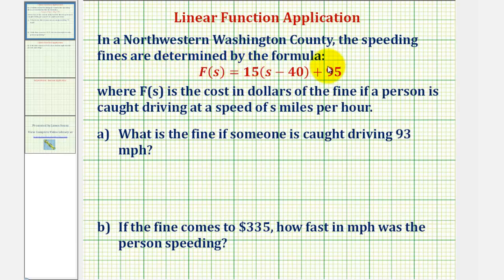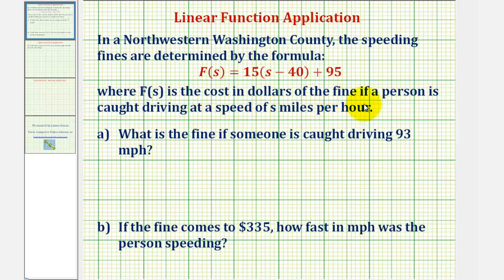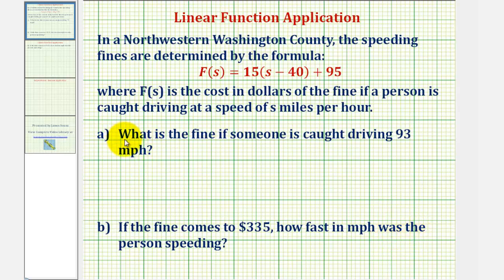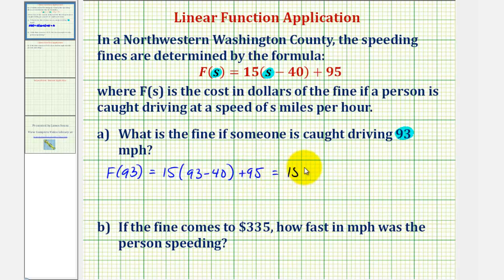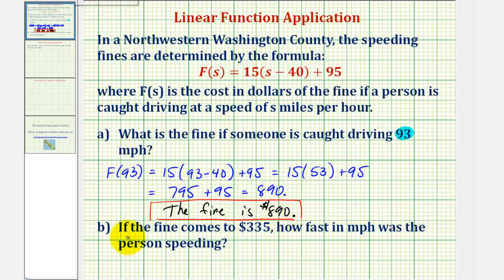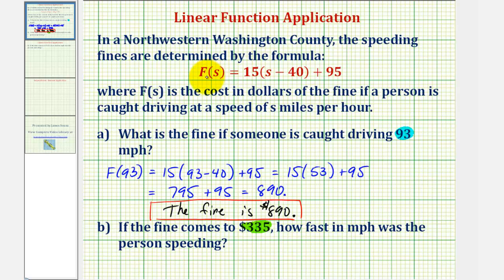Ex: Linear Function Application - Output/Input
This video explains how to find a linear function output given the input and how to determine an input given an output.